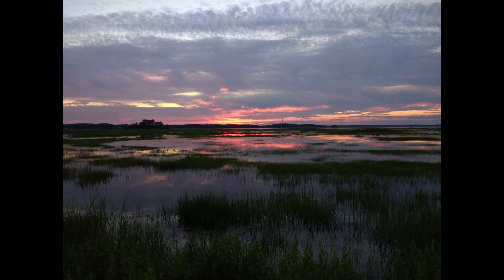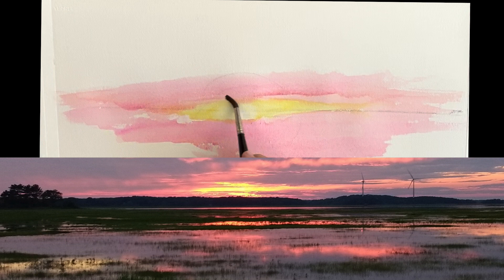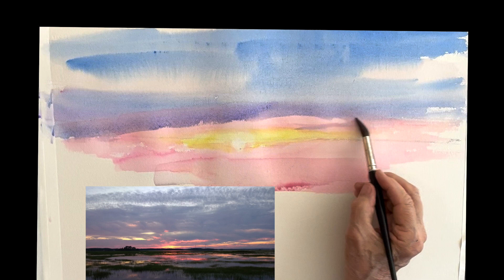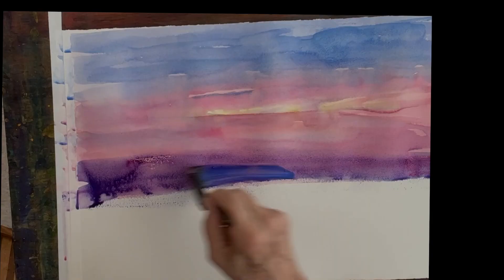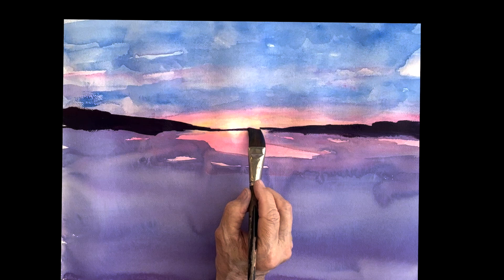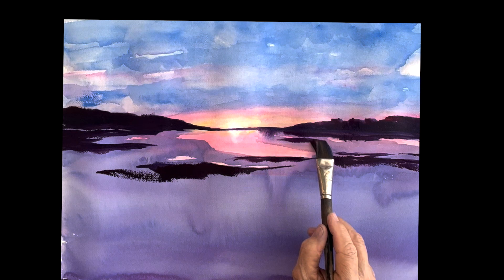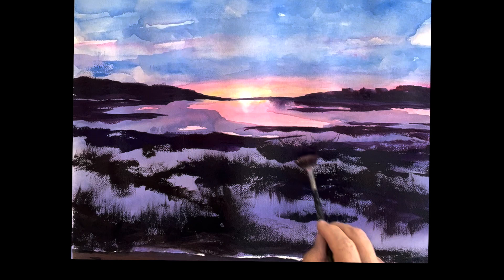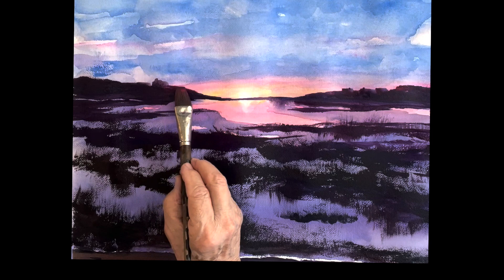Advanced Watercolor with Paul George, a very quick sunset marsh that you can handle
Paul George demonstrates how to paint many subjects in watercolor, offering a paint along format, this is an Advanced Watercolor with Paul George, a very quick sunset marsh with advanced techniques, great method to use on sunsets